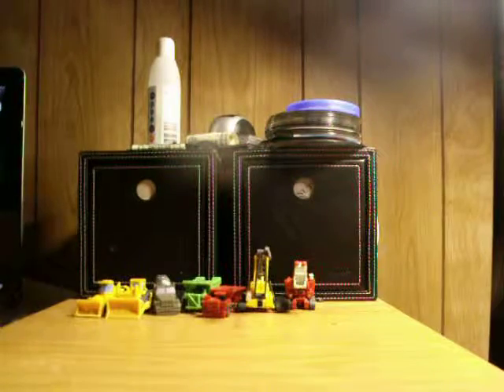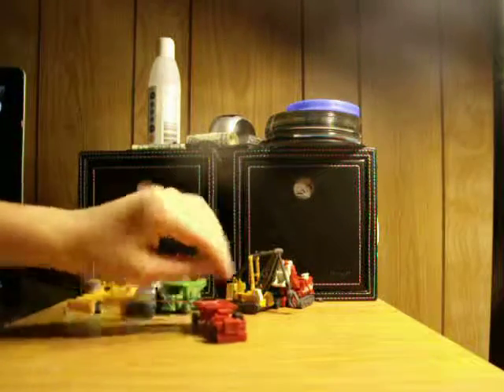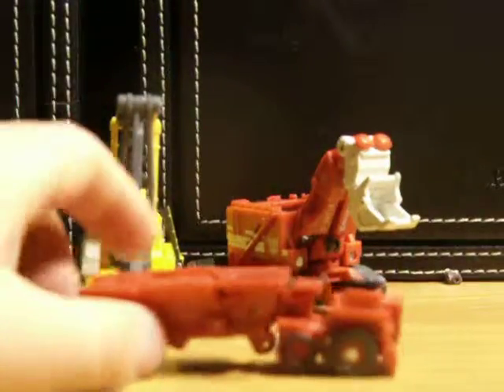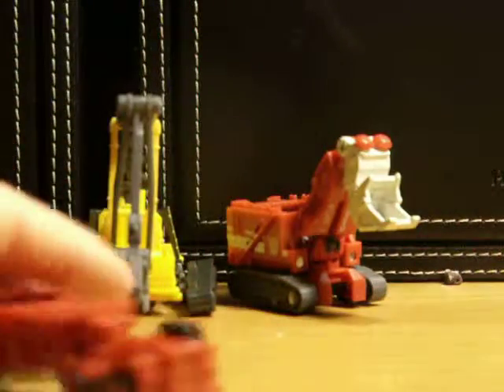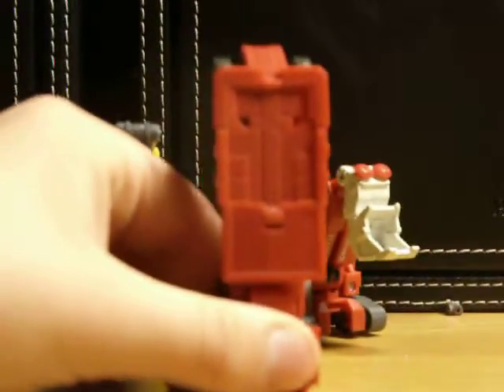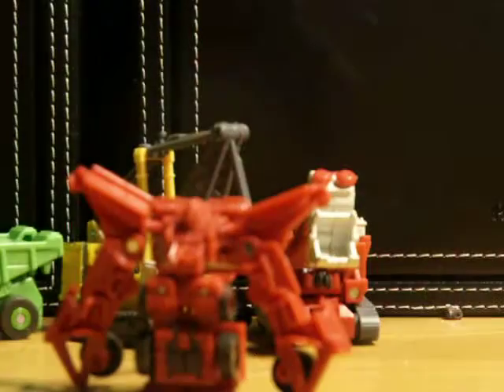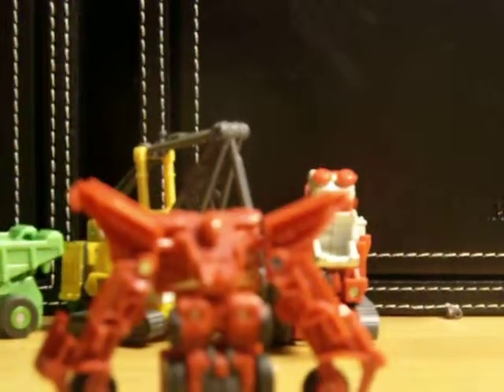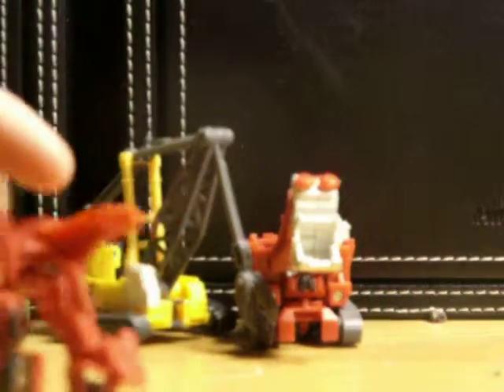ez collection devastator pt 2.AVI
a good figure ay